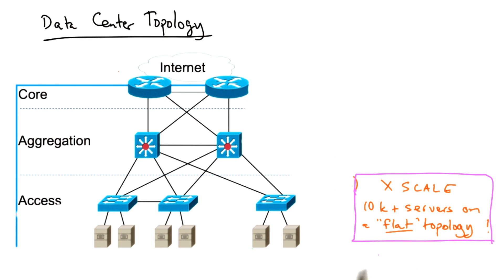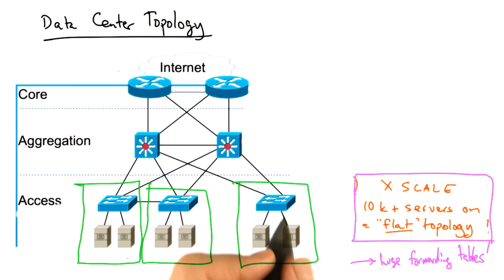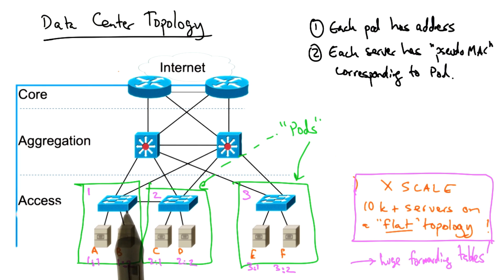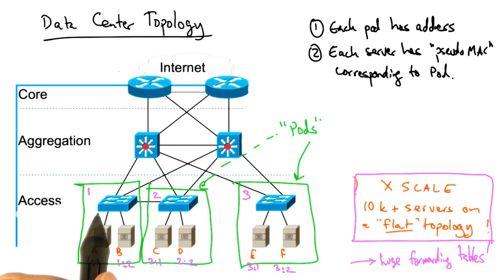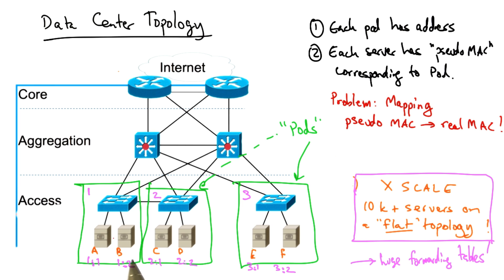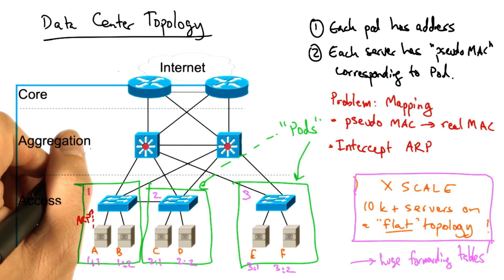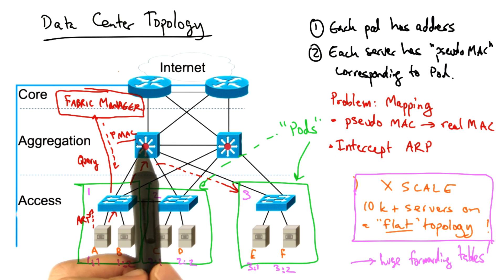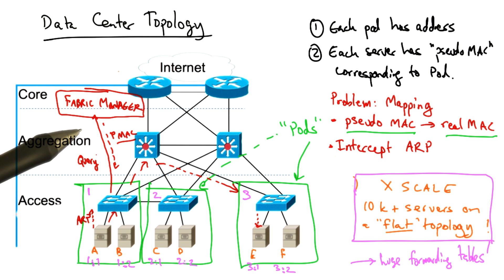SDN Programming Interface - Georgia Tech - Software Defined Networking